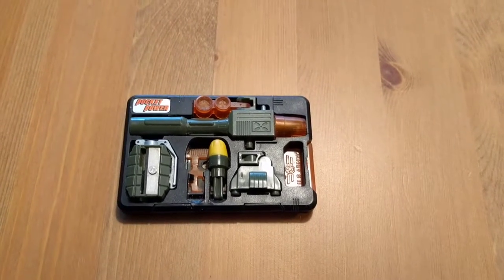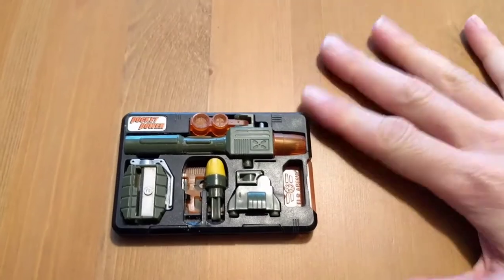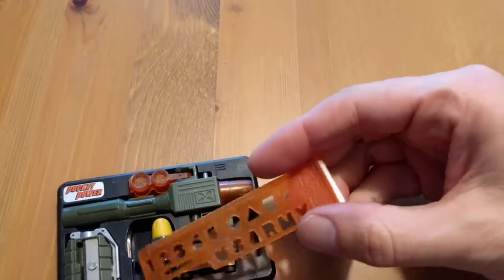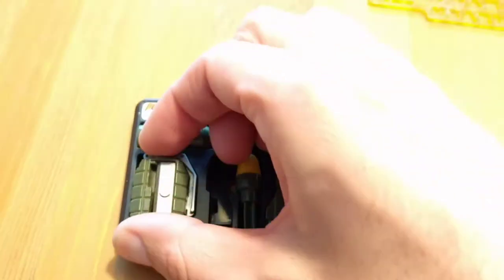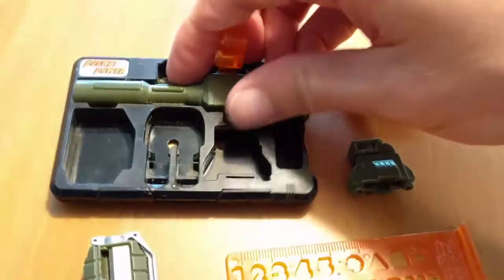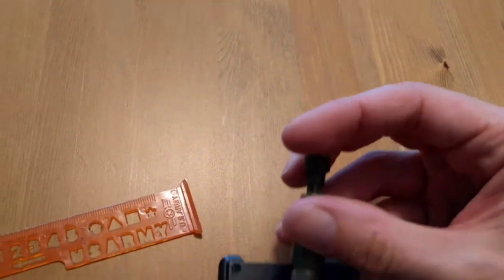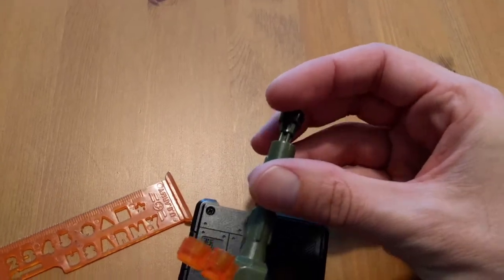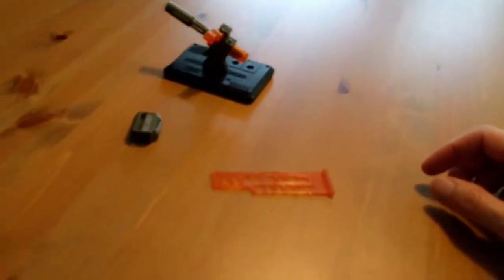Pocket Power SEGA "school supply" from 1988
Behold. A classic school supply / toy from 1988 that wouldn't last five minutes in a classroom today.